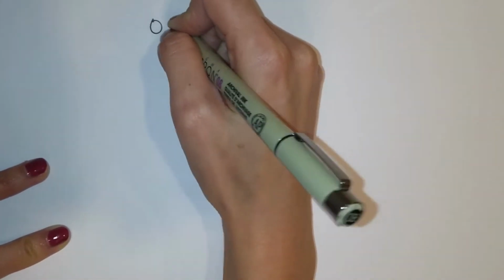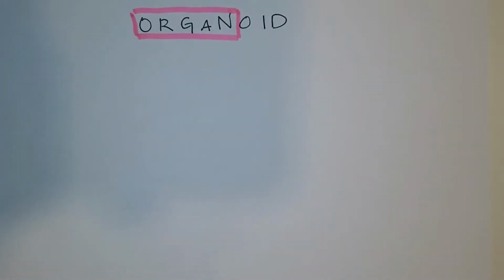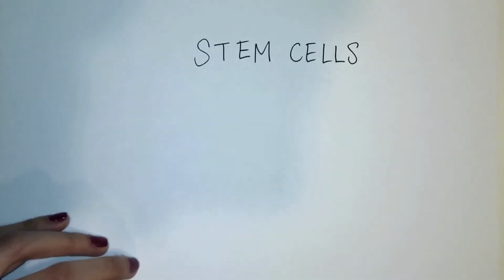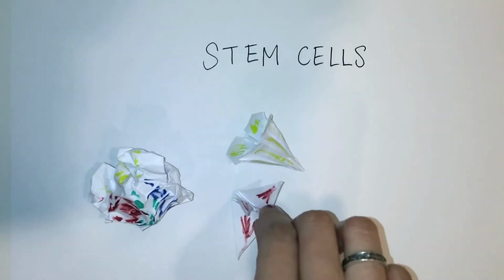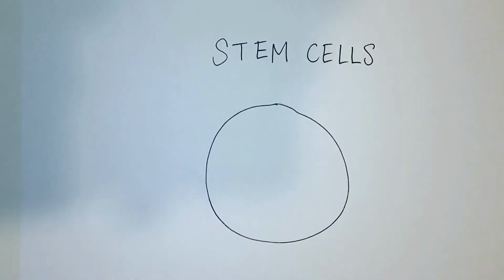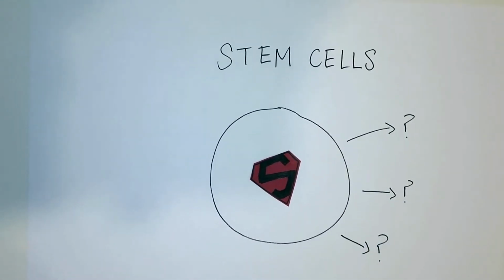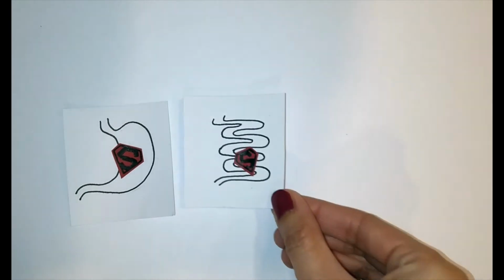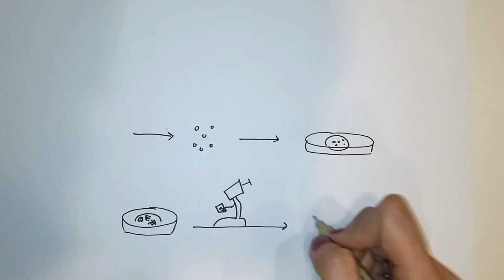What is an organoid? - lay definition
In this video Amanda Mah and myself, Mar Margalef, created in two hours during a science outreach workshop a short video explaining one of the most important human models used in basic science, the organoids.

For more information about the first scientific publications that reported the formation of organoids from mouse tissue and then human tissue please see:
(Sato et al., 2011)